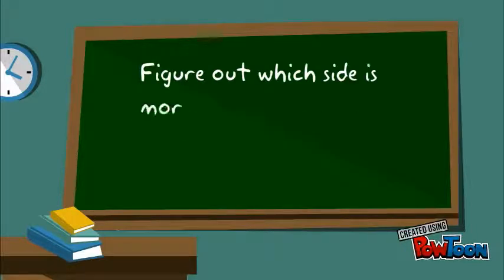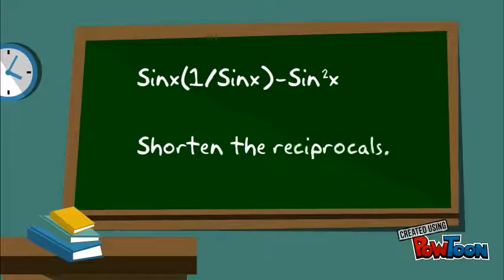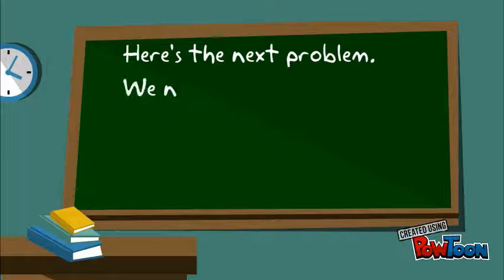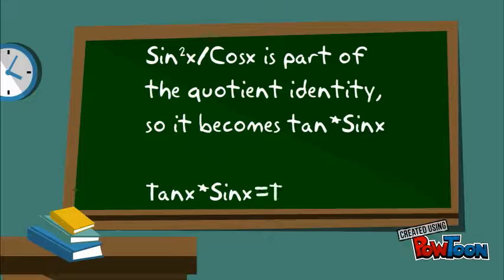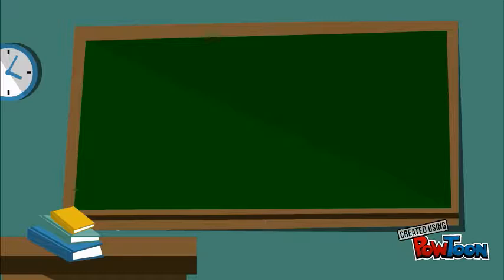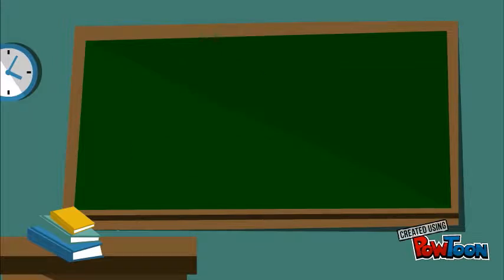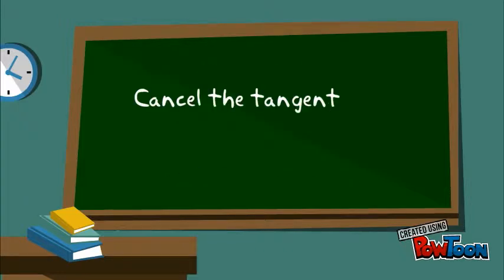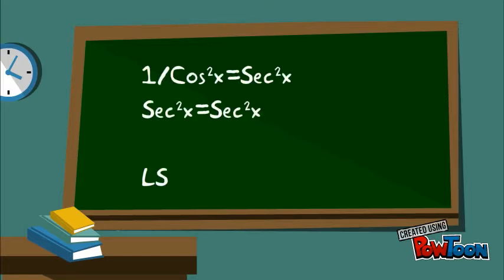Steps to solving trigonometric identities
This presentation shows how to verify and solve identities and explains how to do each problem with steps.-- Created using PowToon -- Free sign up -- Create animated videos and animated presentations for free.  PowToon is a free tool that allows you to develop cool animated clips and animated presentations for your website, office meeting, sales pitch, nonprofit fundraiser, product launch, video resume, or anything else you could use an animated explainer video. PowToon's animation templates help you create animated presentations and animated explainer videos from scratch.  Anyone can produce awesome animations quickly with PowToon, without the cost or hassle other professional animation services require.